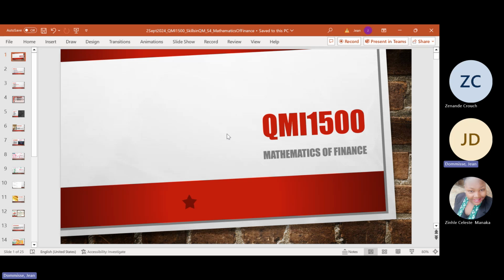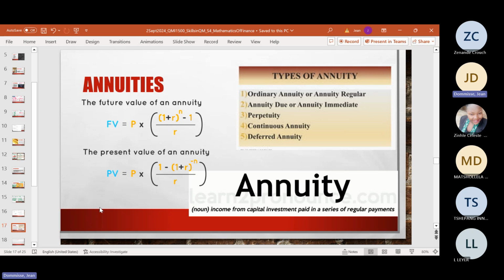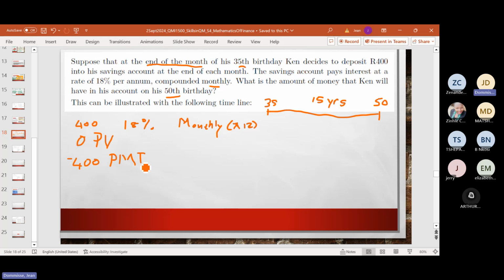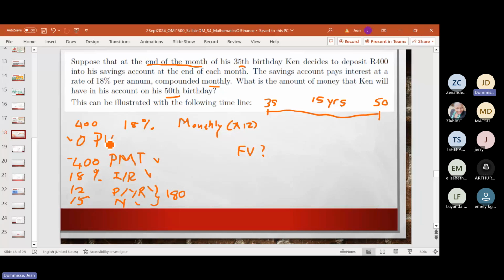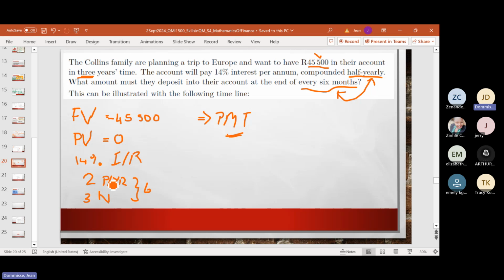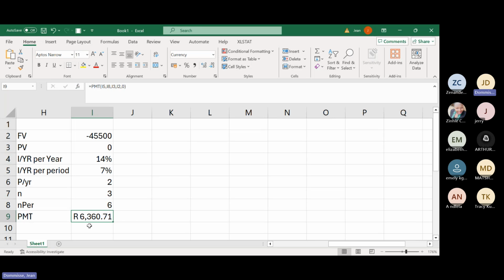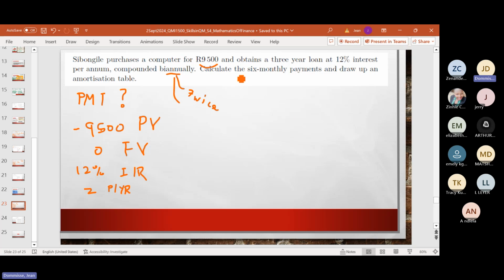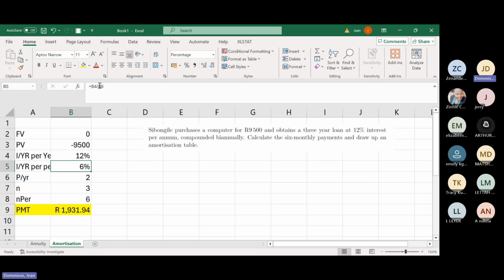QMI1500 Mathematics of finance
Apply the basic concepts of financial mathematics to solve elementary practical financial problems, by using annuities and amortisation.